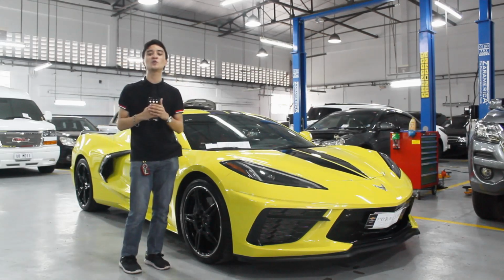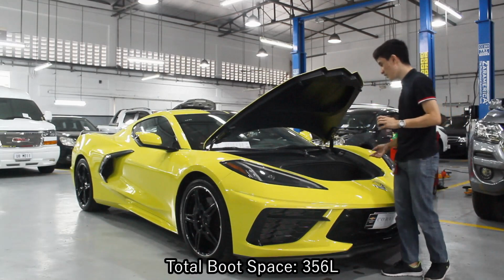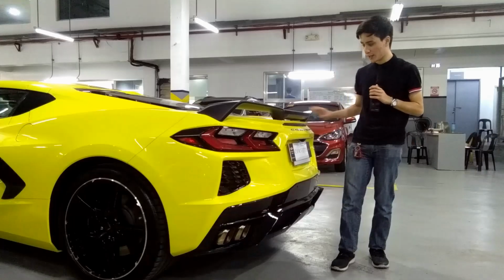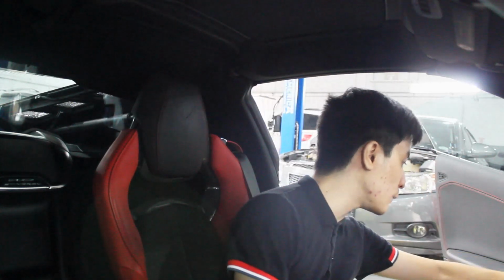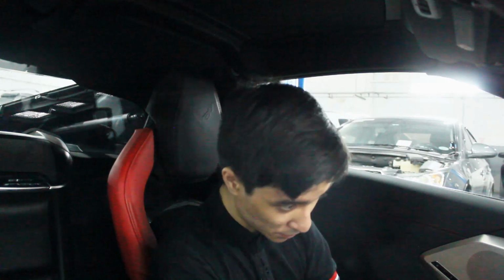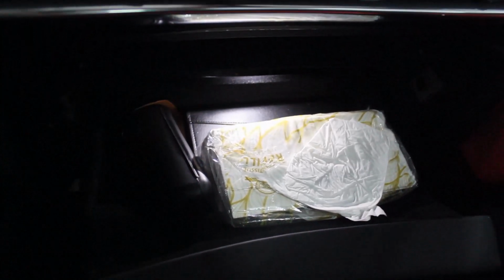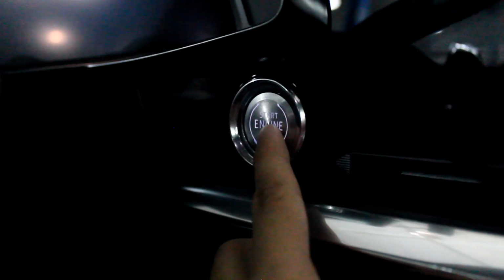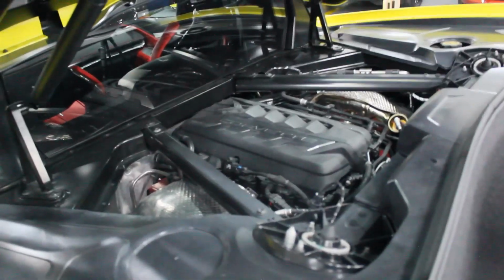2022 Chevrolet Corvette Stingray C8 (Z51) - The Best Bang for the Buck Supercar? | Walkaround Review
The Chevrolet Corvette, colloquially known as the 'Vette, is a two-door, two-passenger luxury sports car manufactured and marketed by Chevrolet since 1953. With eight design generations, noted sequentially from C1 to C8, the Corvette is noted for its performance and distinctive fiberglass or composite panels. It was front-engined through 2019 and mid-engined since. The Corvette is currently the only two-seat sports car produced by a major domestic auto manufacturer and it serves as Chevrolet's halo vehicle. The Vette has become an American icon.
The Chevrolet Corvette (C8) is the eighth generation of the Corvette sports car manufactured by American automobile manufacturer Chevrolet. It is the first mid-engine Corvette since the model's introduction in 1953, differing from the traditional front-engine design. The C8 was announced in April 2019, and the coupe made its official debut on July 18, 2019 in Tustin, California. The convertible made its debut in October 2019 during a media event at the Kennedy Space Center to coincide with the 50th anniversary of the Apollo 11 mission. The racing version, the Chevrolet Corvette C8.R, also made its debut that same month. Production officially began on February 3, 2020, delayed by the 2019 General Motors strike.
Price: ₱10,502,888
Jennifer Cruz (Sales Manager) - 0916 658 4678

Andy A. Maribao (President) - 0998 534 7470 / 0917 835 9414

Daryl Eugenio Collera (Customer Relations Officer) - 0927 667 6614

Nolymher A. Bayona (Sales Executive) - 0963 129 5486

Jeremie G. Otacan (Service Advisor) - 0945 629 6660 / 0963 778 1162

Chevrolet Makati MIG1 Auto Dealership Corporation Exclusive Distributor - Philippines 2282 Don Chino Roces Avenue Ext. Makati City
Equipment used in the video:
Editing Software: VideoPad Editor by NCH Suite
Filmed With: Canon EOS 600D (Handheld) & Vivo Y53 (2nd Camera)
Microphone: Boya BY- MM1 Universal Cardioid Microphone
Headphones: Red Dragon Ares Gaming Headset
Mouse: Red Dragon Centrophorus Gaming Mouse
Keyboard: Red Dragon Kumara Wired Mechanical Gaming Keyboard
Laptop: HP Laptop 15-bs1xx